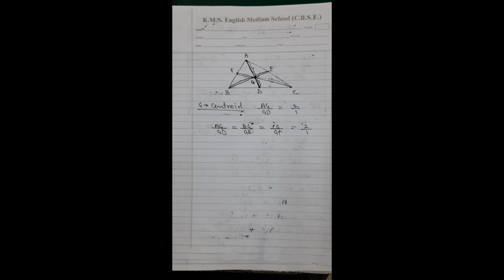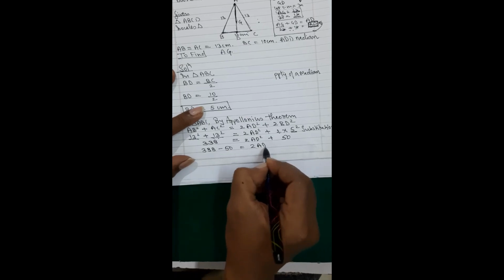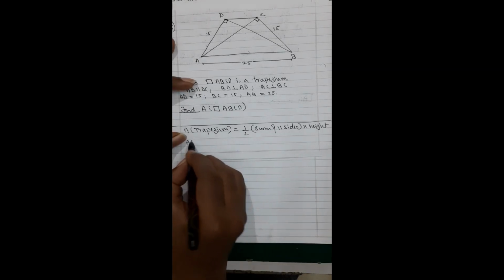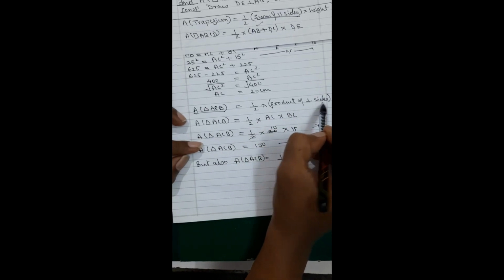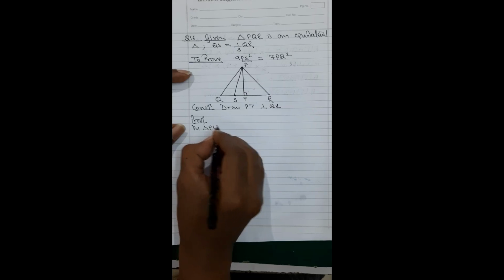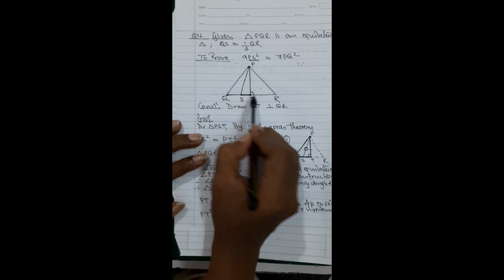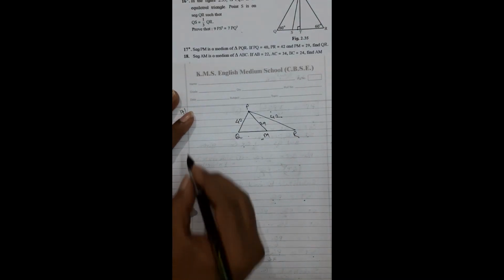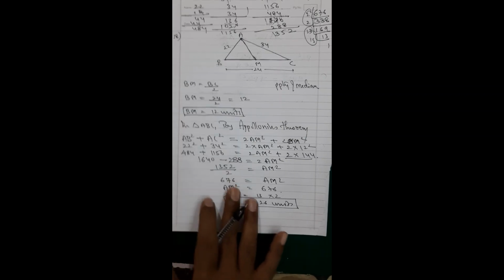MAH X Math2 Ch2 Pythagoras Theorem Problem Set 2 Q14 Q15 Q16 Q17 Q18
MAH X Math2 Ch2 Pythagoras theorem Problem Set 2